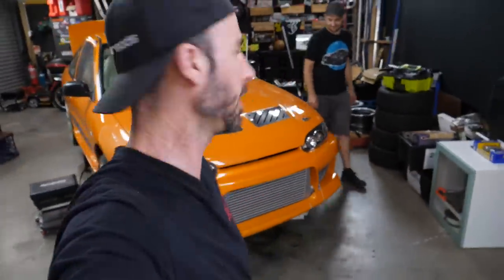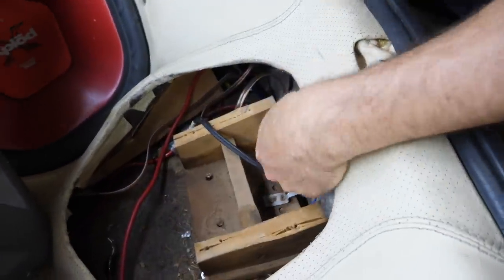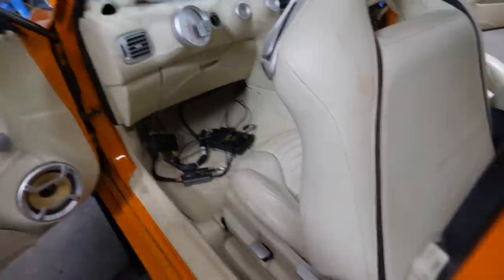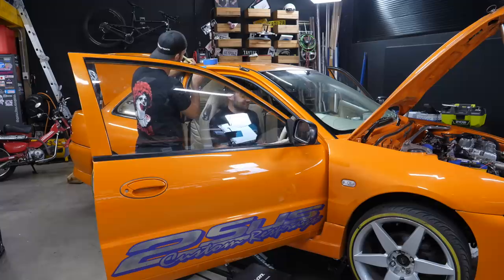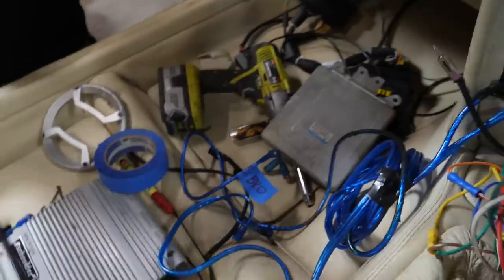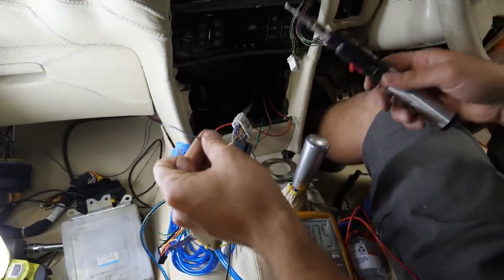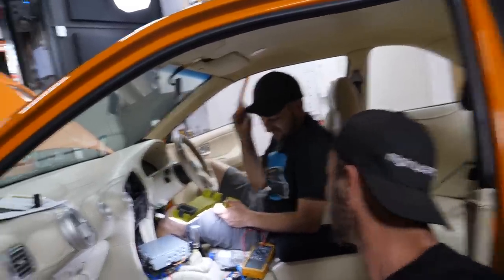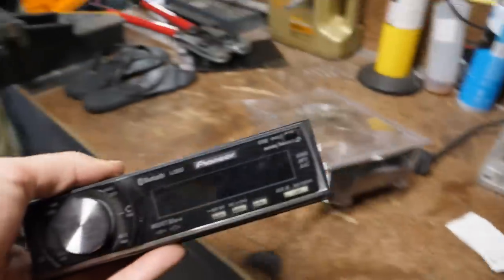2WISTD - This EVO will BLOW YOUR PANTS OFF!!! (10000000%)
DROP THE BASS/PANTS - It's not a show car until the subs are shaking your clothes off, so in this episode we attempt to get 2WISTD banging out some epic tunes!

This episode is shot 'Disrespected Nose' Style - this means no music, no VO and minimal editing. We hope you enjoy it!